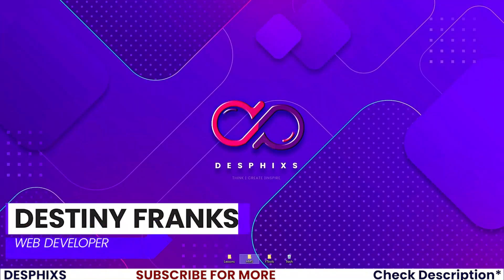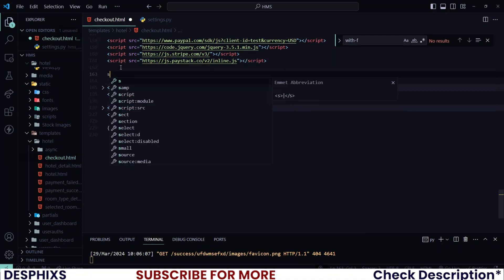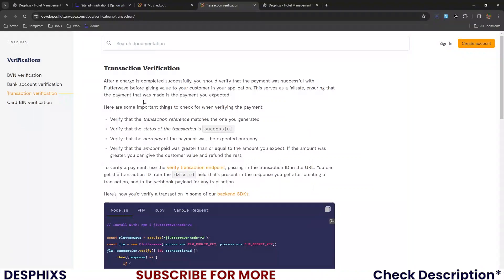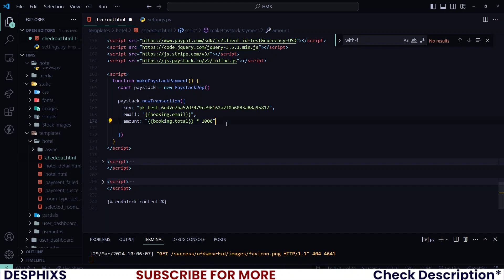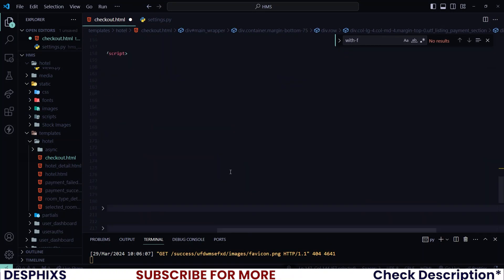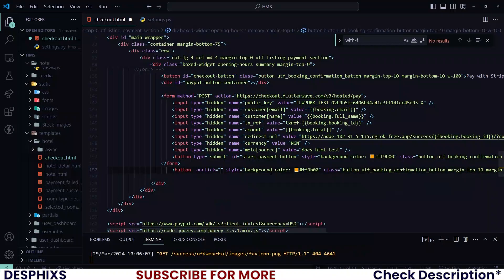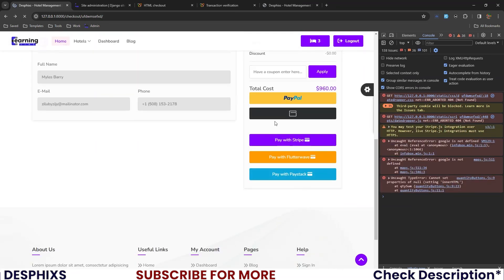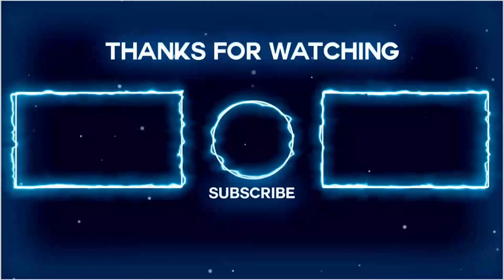Paystack Payment Integration in Django - Hotel Management System Using Django EP 42